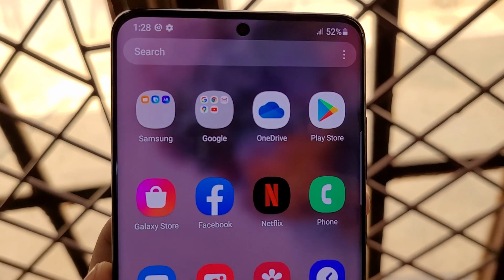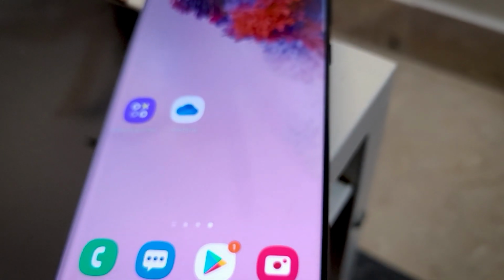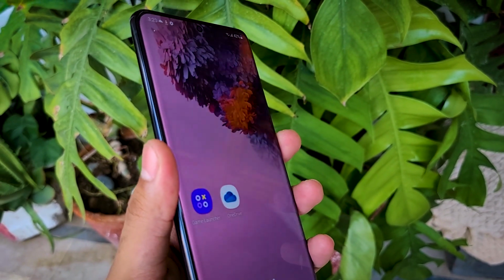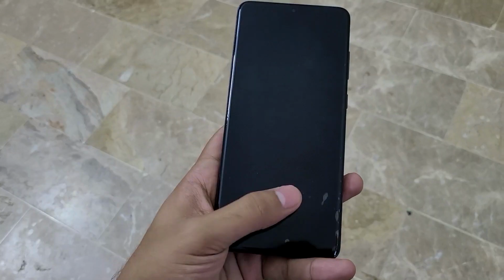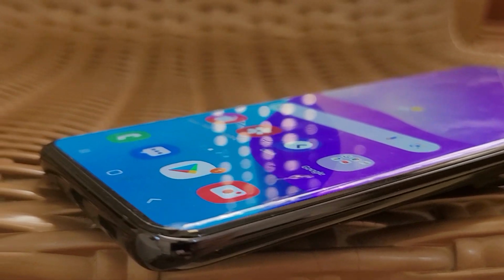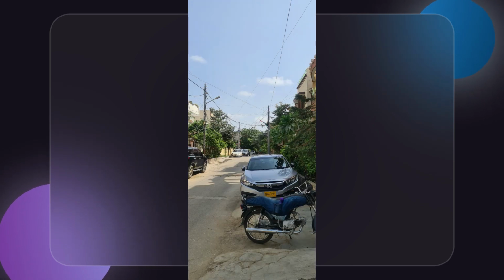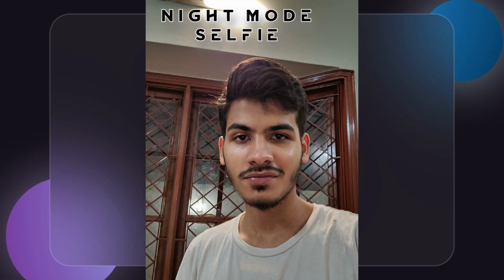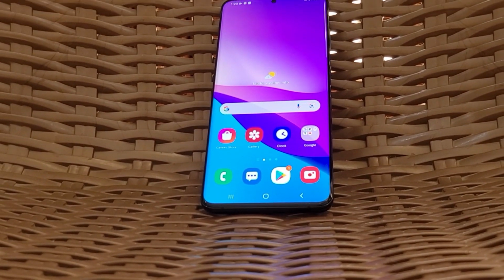S20 Ultra long-term Review - Best or Worst?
This is the S20 Ultra long-term review. I have been using this smartphone since past 1 year. If you want to know which smartphone should you buy S20 Ultra or the S21 Ultra watch this video.